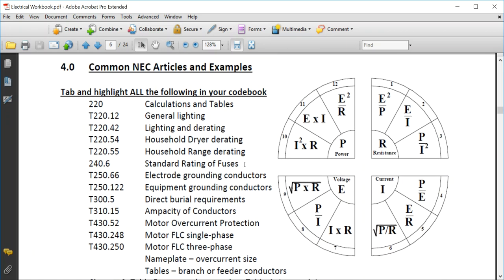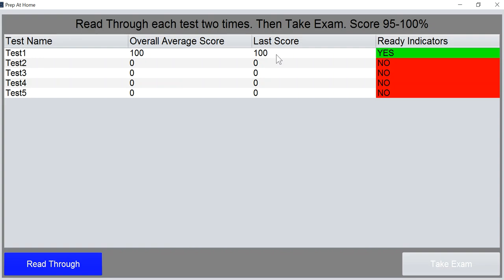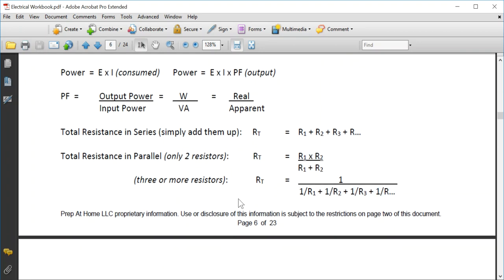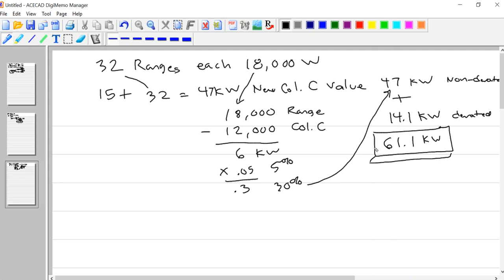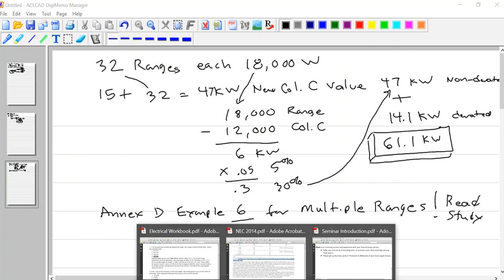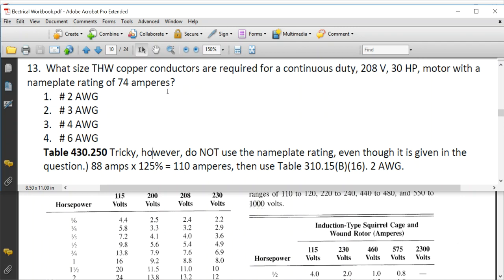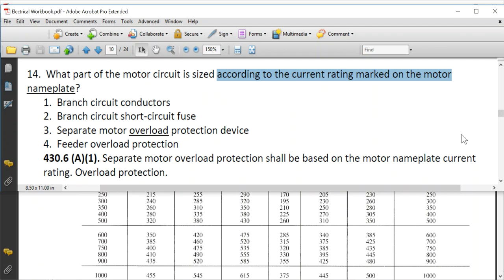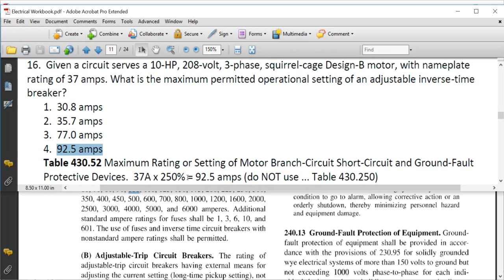Electrical Lecture 7, Session 11, Workbook, Closing Remarks 5 03 1 11 44, 1 06 hrs start at 9 50